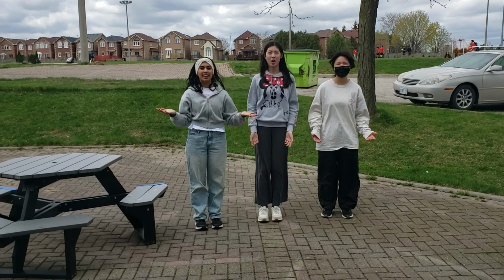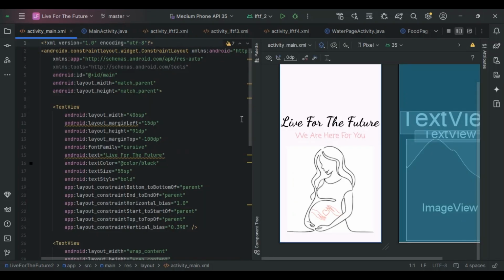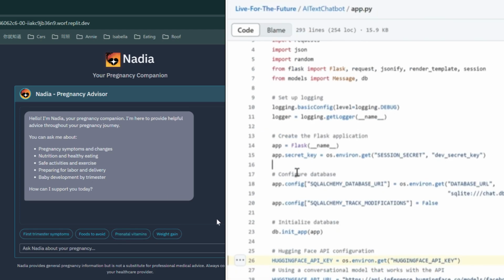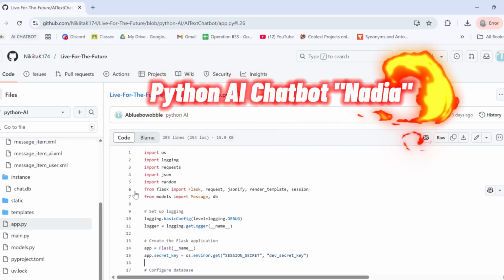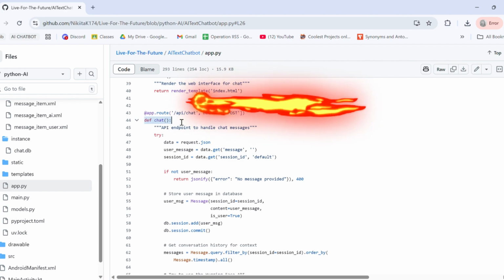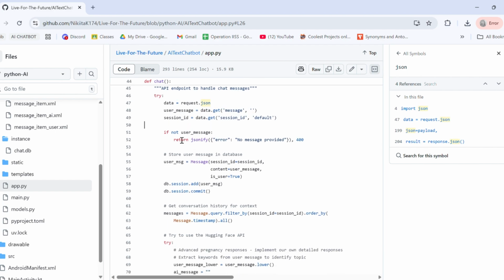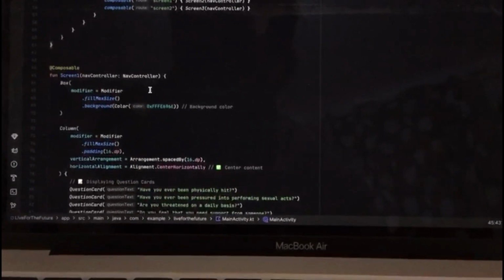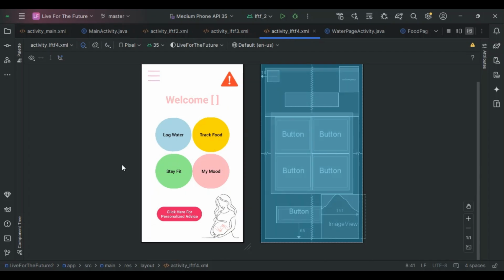Live For The Future Technical Video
The technical aspects which allowed our app to come to life!